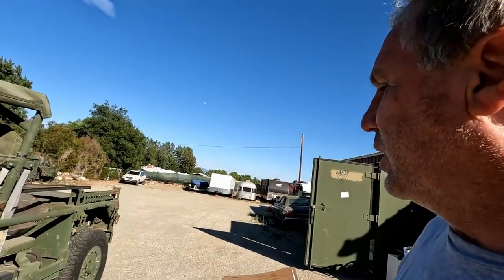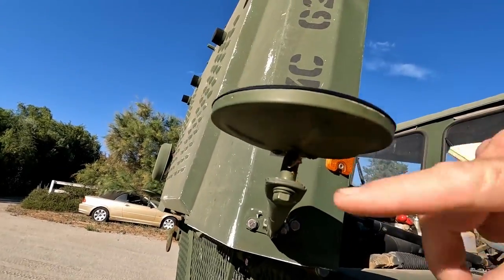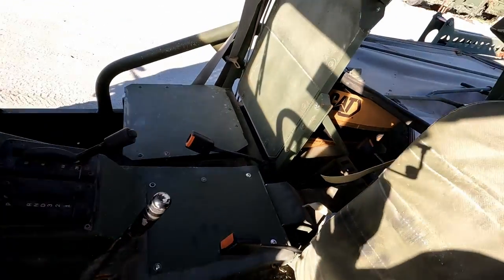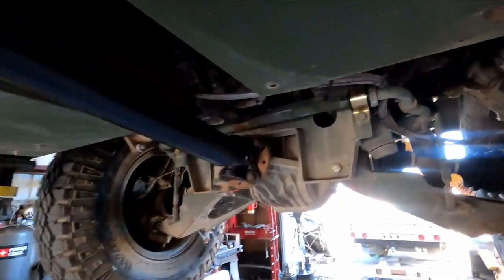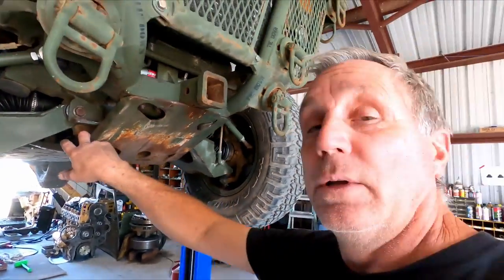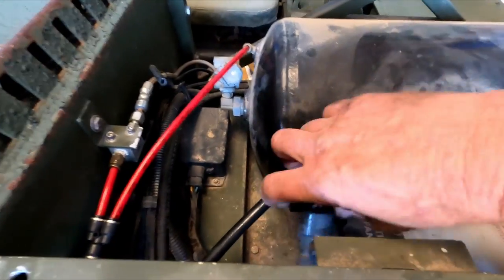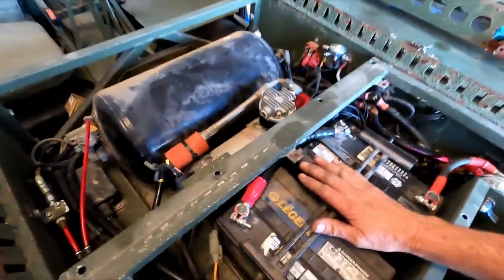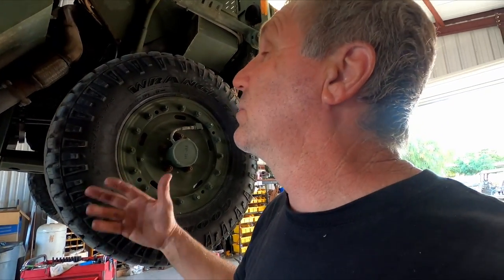This was a tough one... ITV-64 is done and ready to go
This General Dynamics LSV ITV-64 Growler was one of the most involved rehabs we have done here in the shop, just about every system had issues, strange issues. It was almost as if someone set it up as a test to see if I knew what I was doing. But she was no match for us and she is now complete, all systems up, running and ready to go.